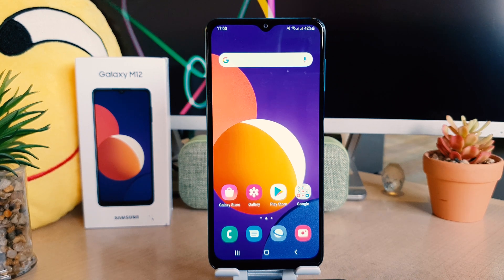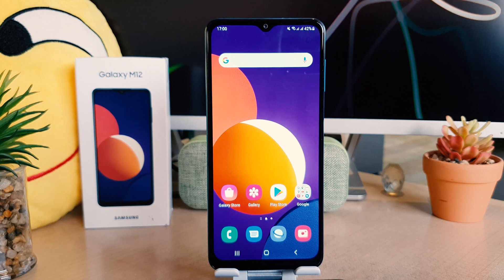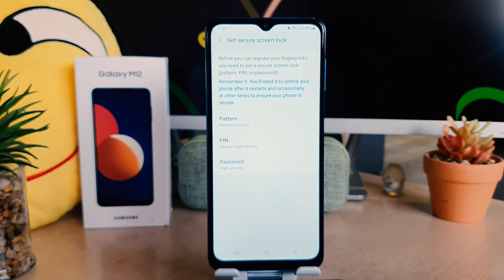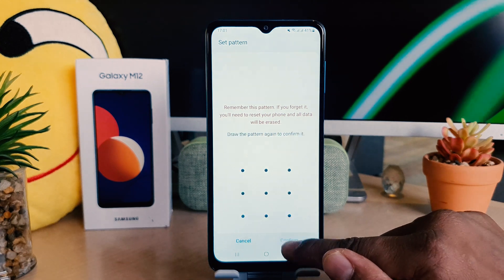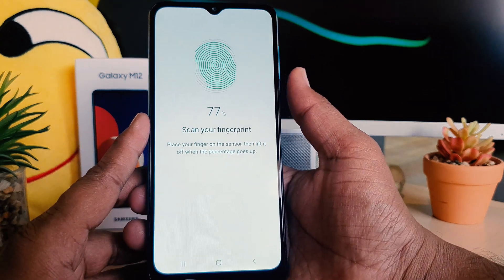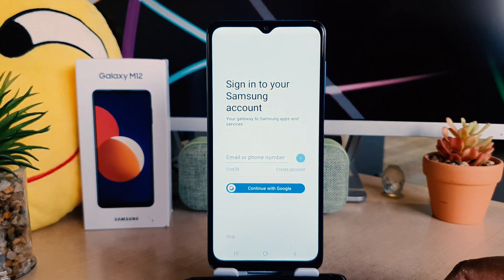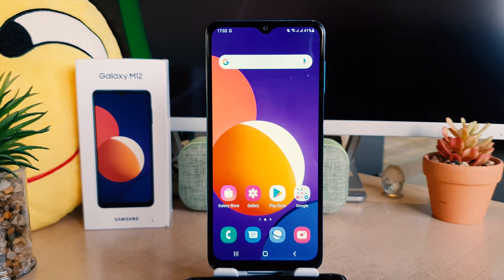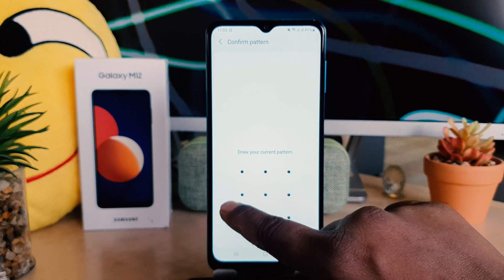How to setup Fingerprint on Samsung Galaxy M12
Watch the below tutorial and learn how to add a fingerprint to your Samsung Galaxy M12. Unlock your device without the password. Enter your Samsung with just one touch. This super feature will make your daily basis more comfortable and you will definitely enjoy its convenience. Before you add fingerprint to Samsung Galaxy M12 you should set up some backup screen lock method such as pattern, PIN or password.